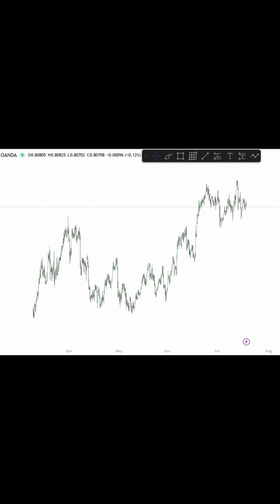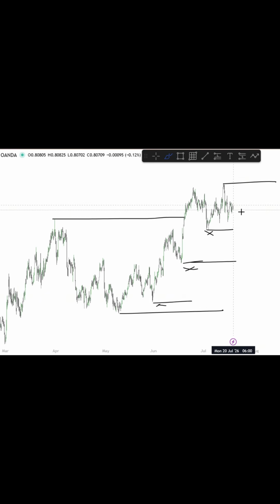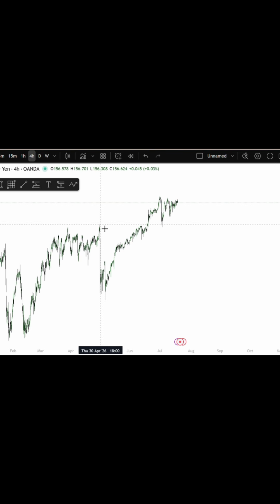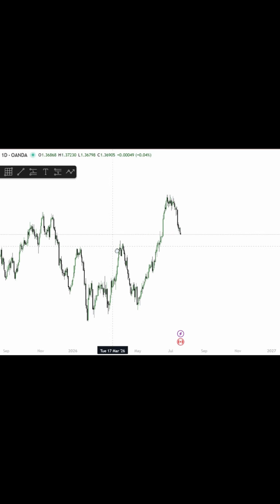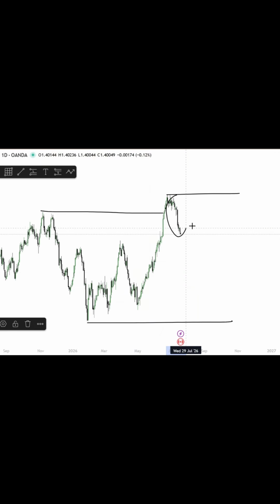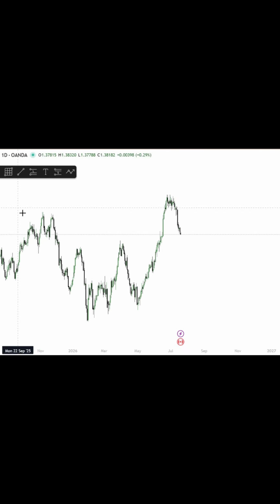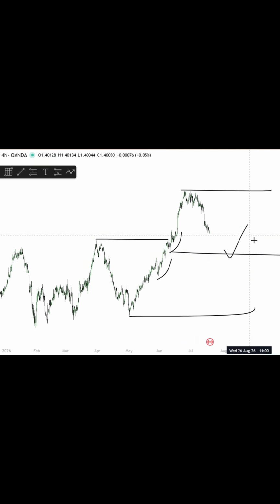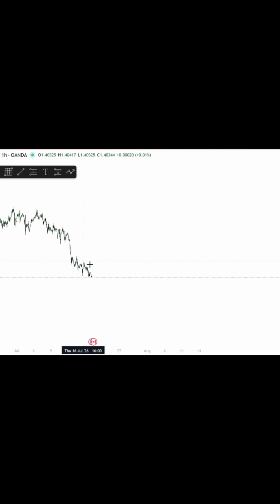USDCHF, USDJPY & USDCAD 20th July Daily Updates